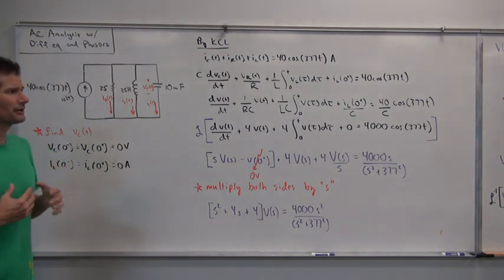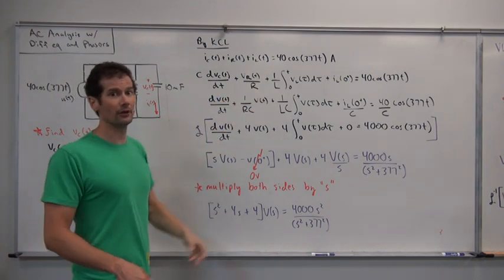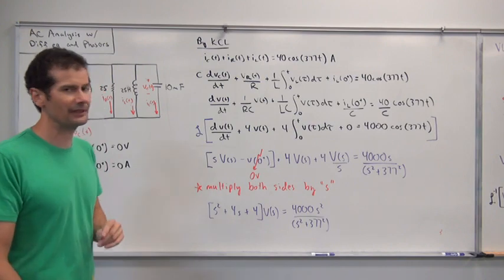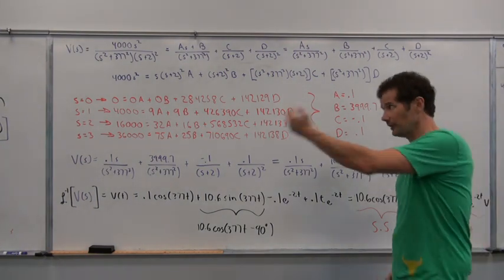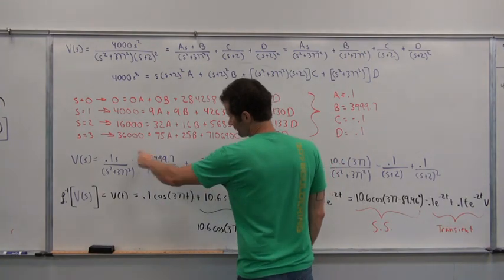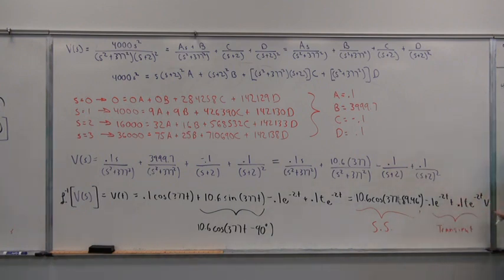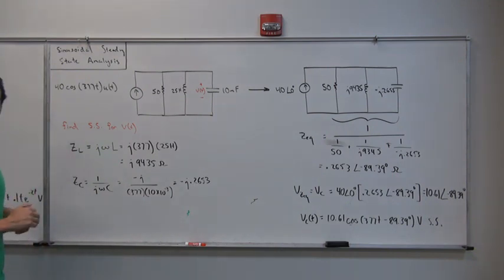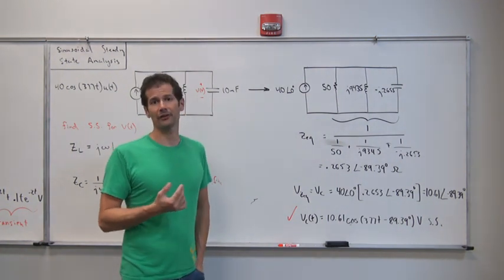ENGR 272 - AC Analysis Diff Eq and Phasors